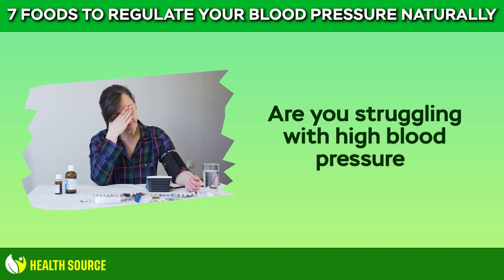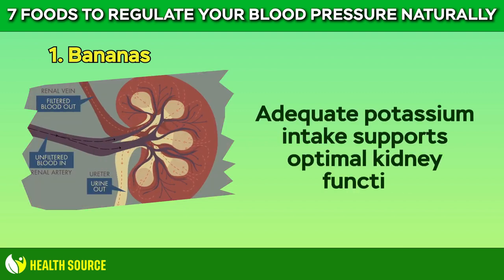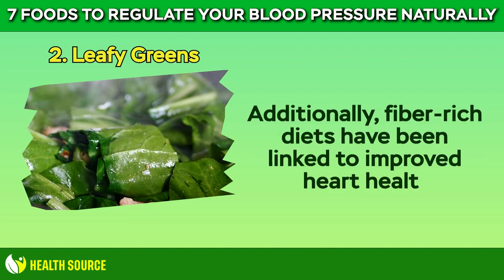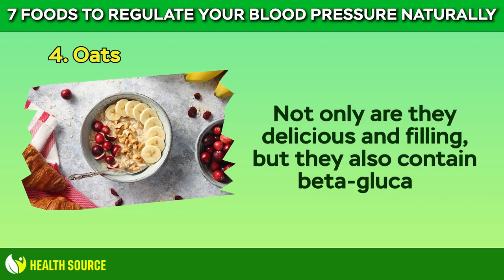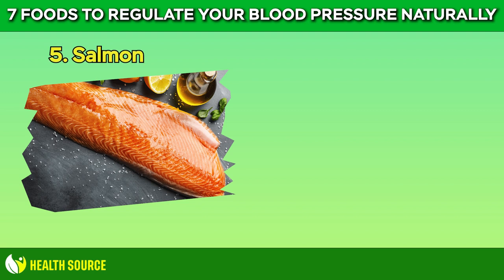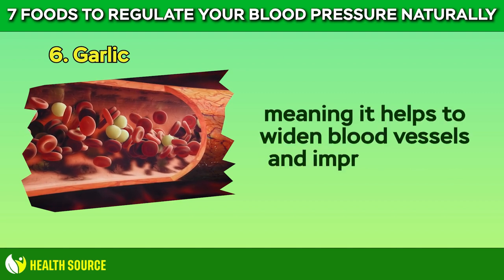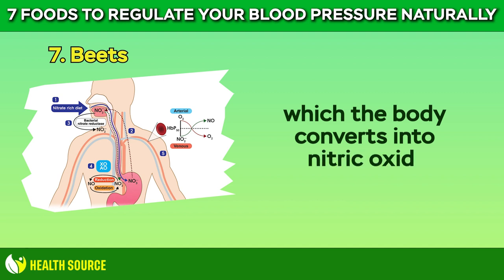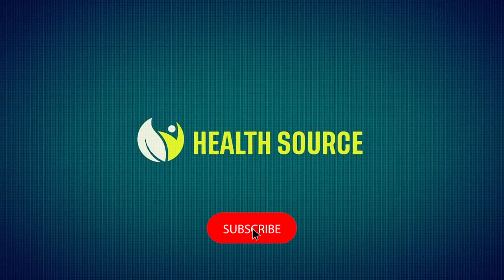7 Must-Eat Foods That NATURALLY Control Your Blood Pressure!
Are you struggling with high blood pressure? Don't worry; you're not alone. High blood pressure, or hypertension, affects millions of people worldwide. But the good news is, you can take control of your blood pressure naturally with the right foods.
In this video, we are going to introduce seven powerful foods that can help regulate your blood pressure and promote heart health. So, without any delay, let’s get started!